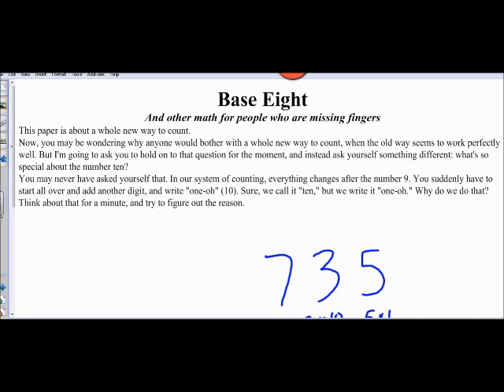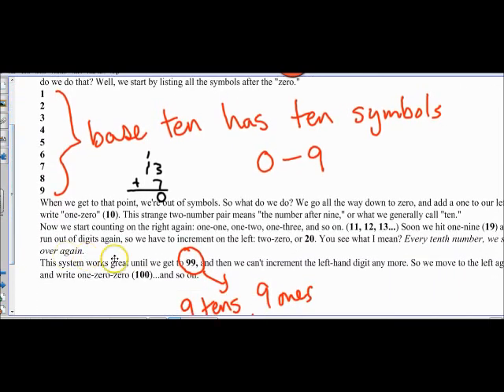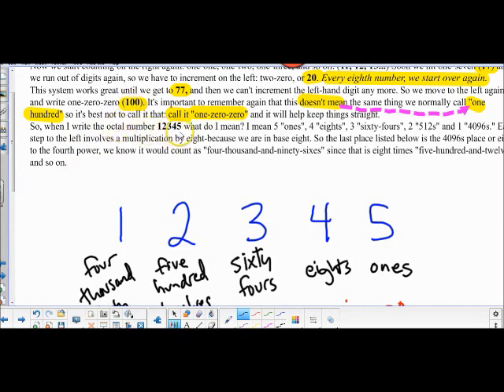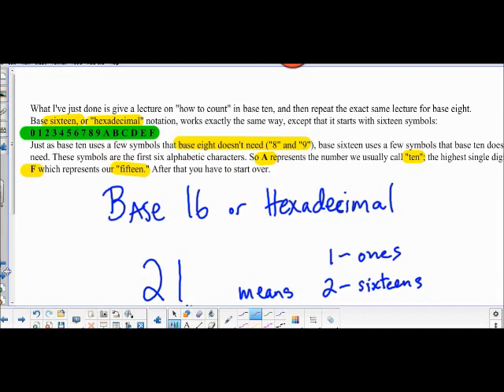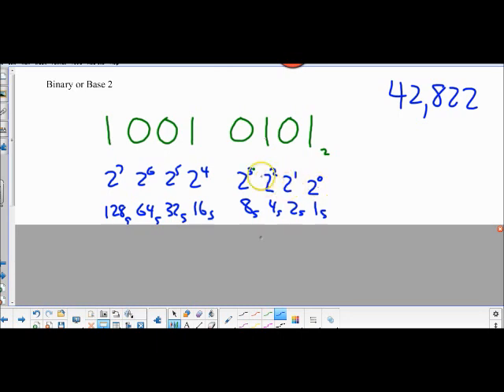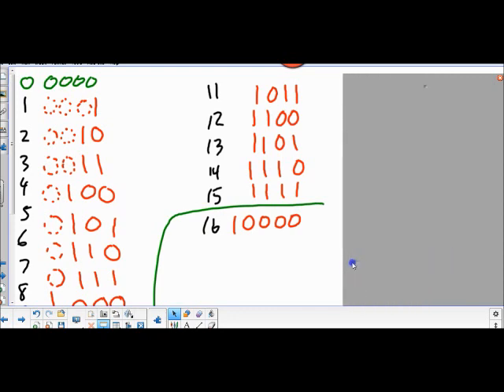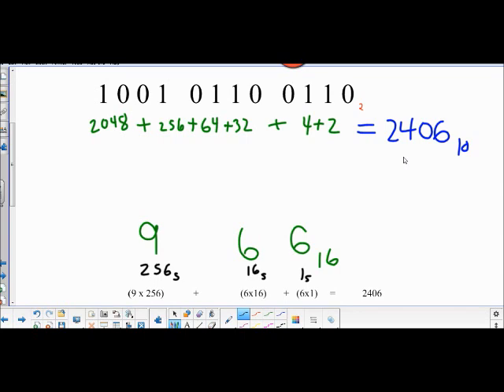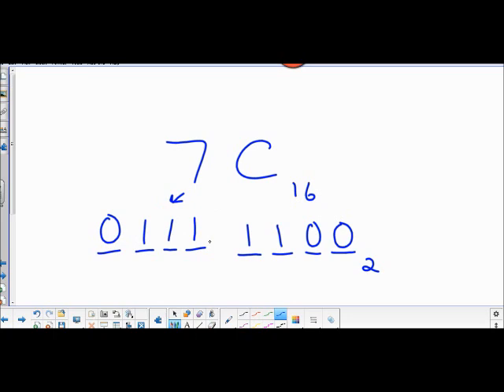Base Number Systems Full 32 minutes